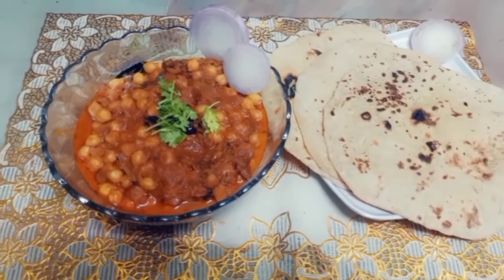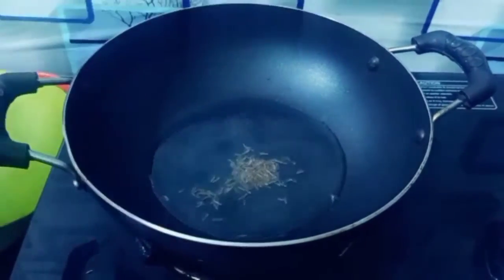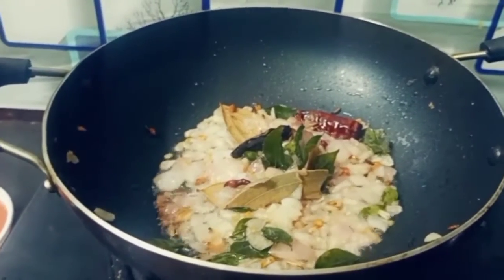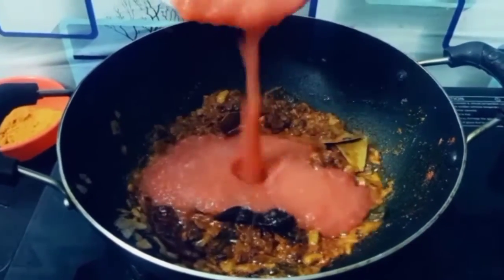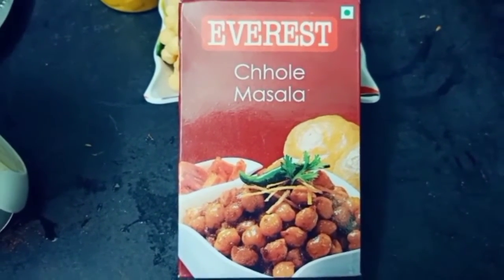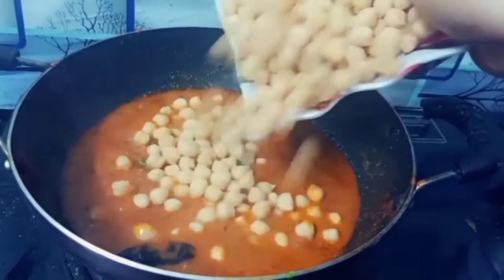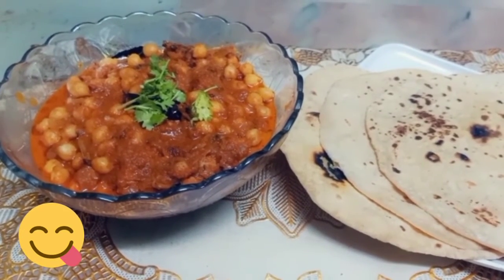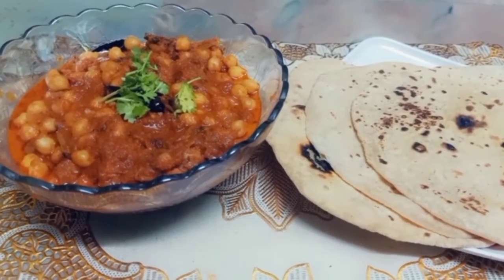😋cholle masala|| tasty cholle masala Recepie|| cholle masala Recepie in Hindi|| farhana's kitchen